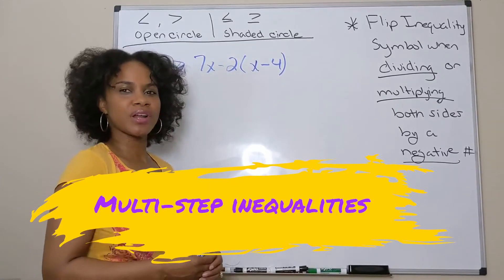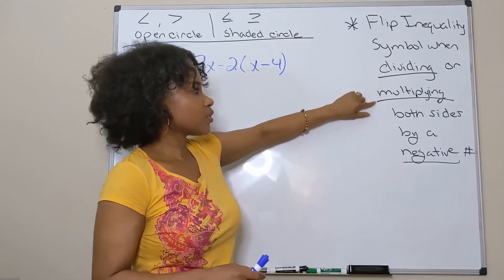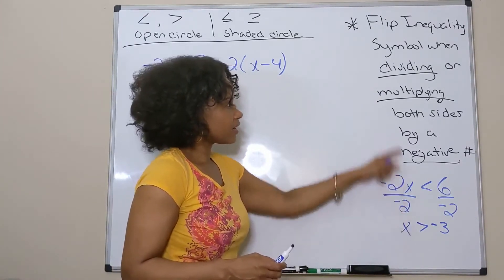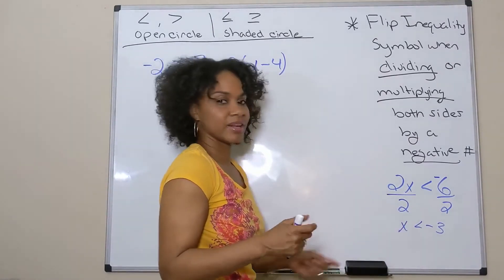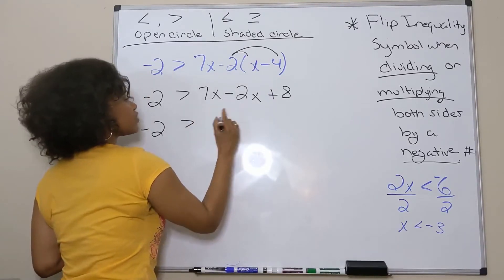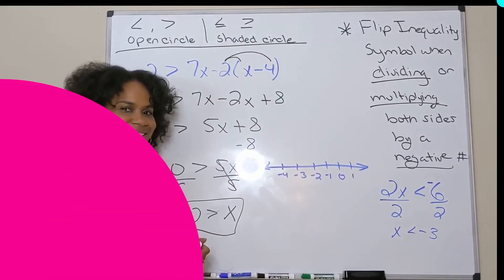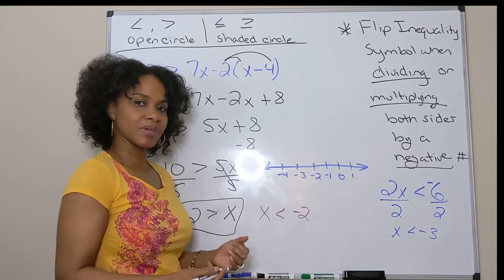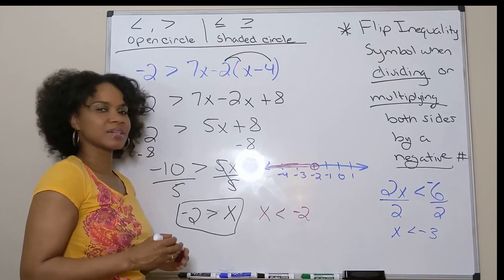Solving & Graphing Multistep Inequalities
Learn how to solve a multistep inequality with me. If you need help with solving equation (Quadratic & Linear) please watch my playlist below.